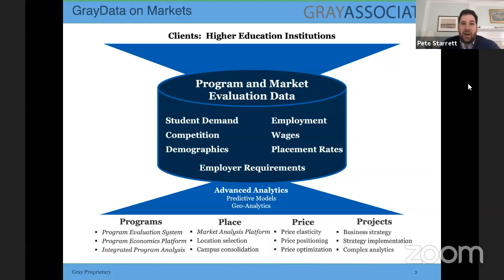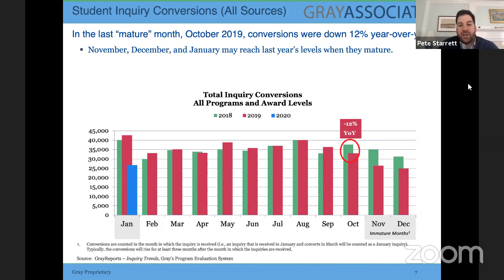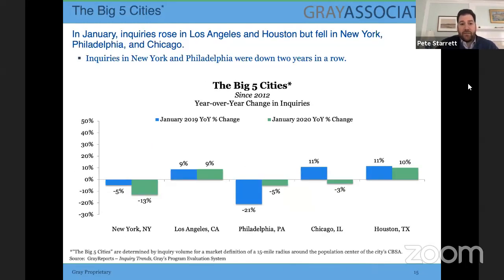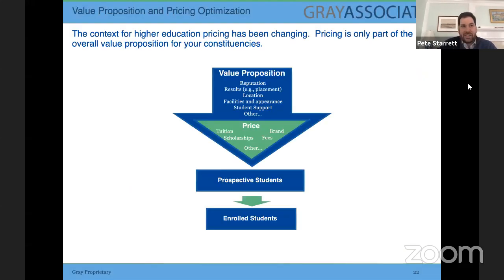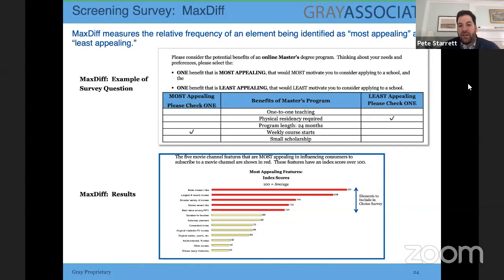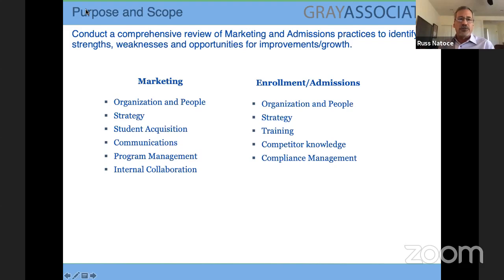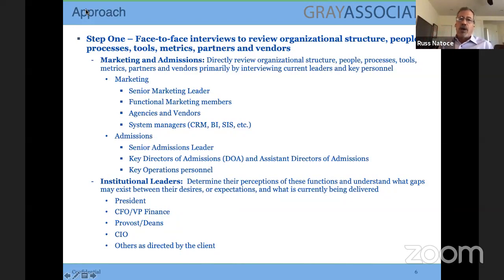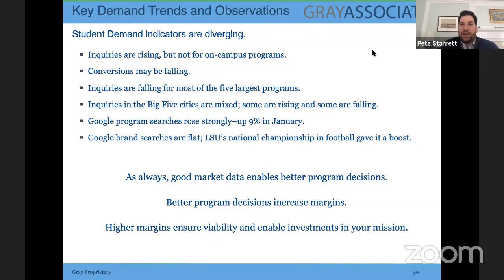Higher-Education Demand Trends: January Results